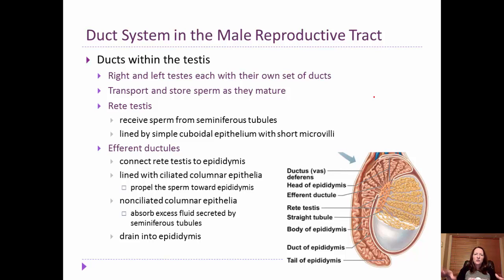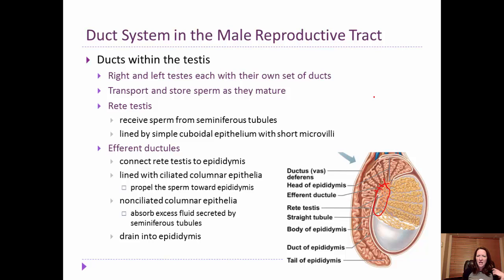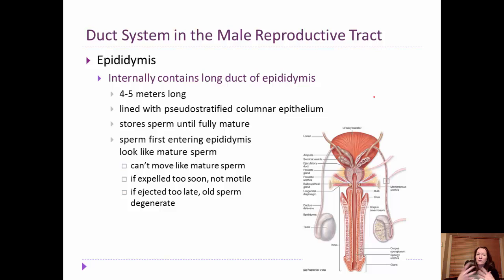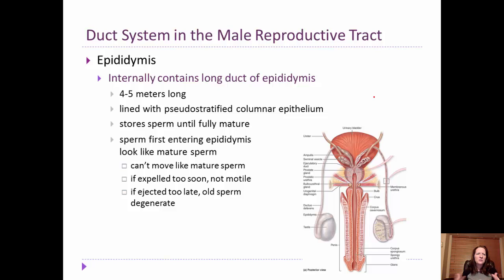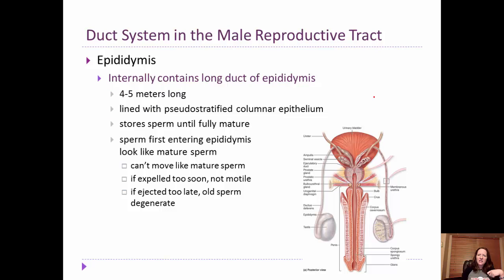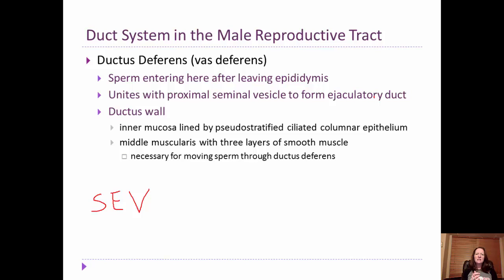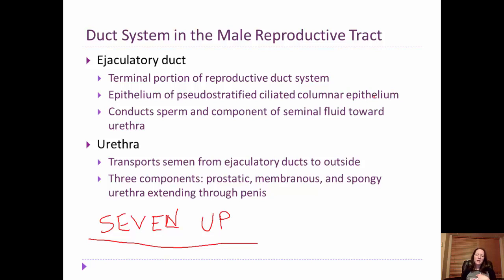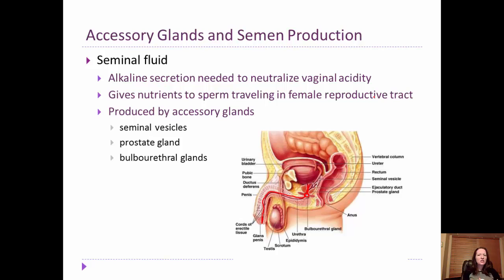28.4c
Duct System

Table of Contents:

00:00 - Duct System in the Male Reproductive Tract
01:40 - Duct System in the Male Reproductive Tract
03:50 - Duct System in the Male Reproductive Tract
04:49 - Duct System in the Male Reproductive Tract
04:59 - Duct System in the Male Reproductive Tract
06:11 - Duct System in the Male Reproductive Tract
07:22 - Accessory Glands and Semen Production